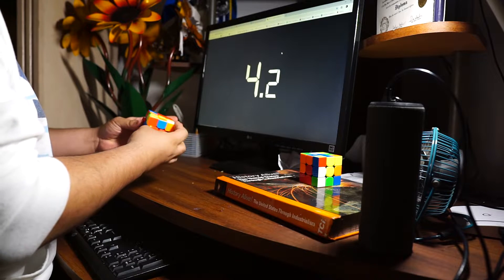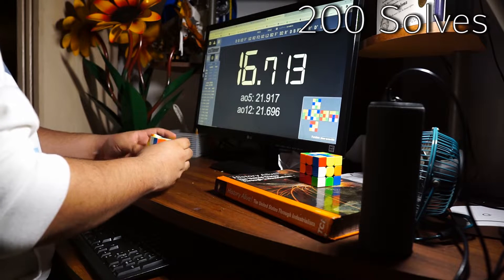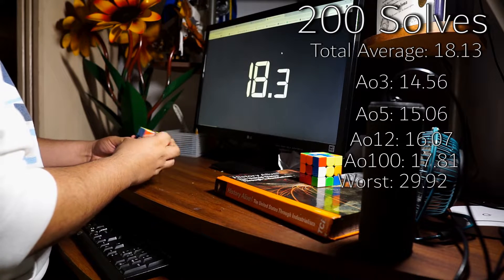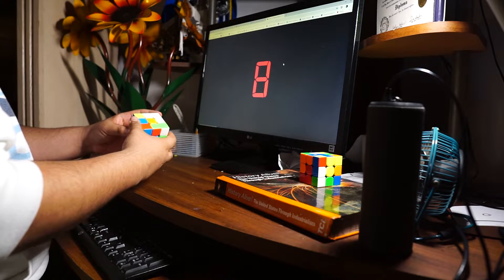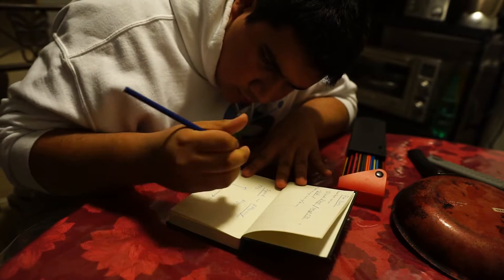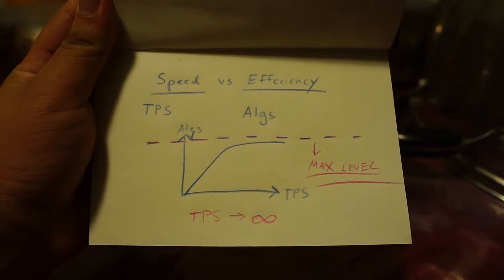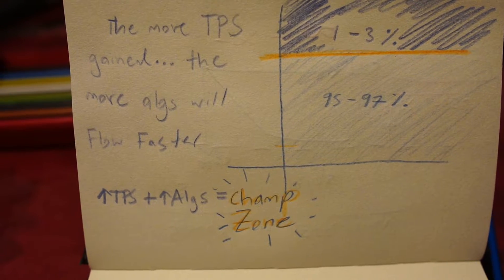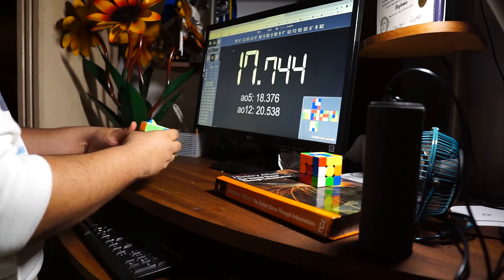RTWRA Season 1 Episode 6 | TPS VS EFFICIENCY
Hey Guys! Hopefully you enjoyed this segment of RTWRA. Be sure to give the video a like and let me know what you guys wanna see next. I'll see you all in my next video enjoy cubing :0